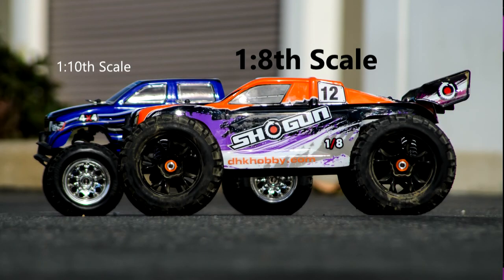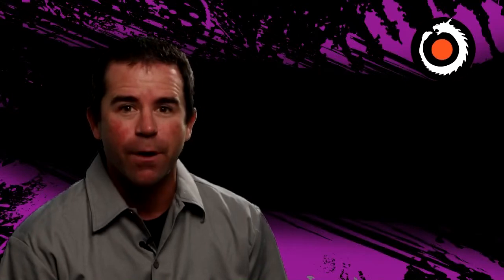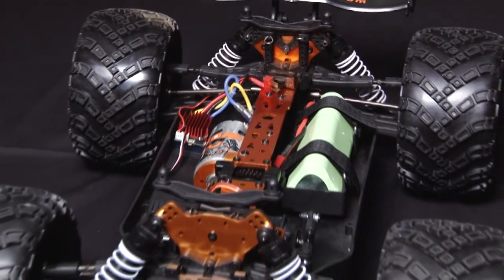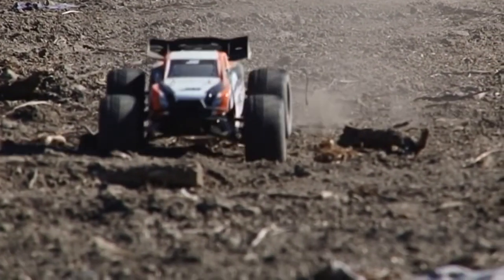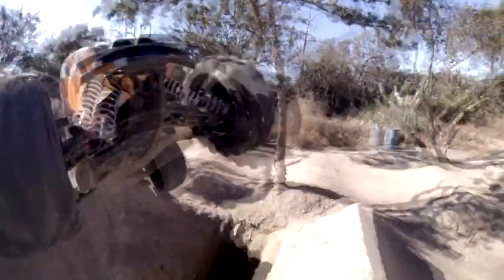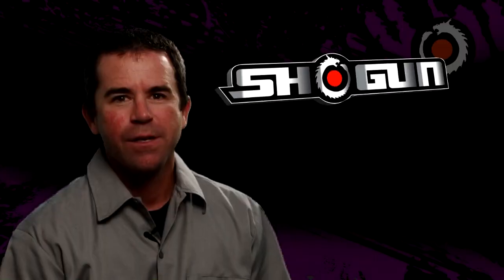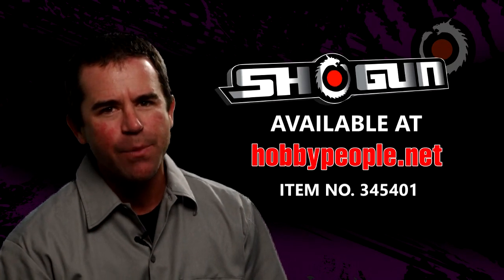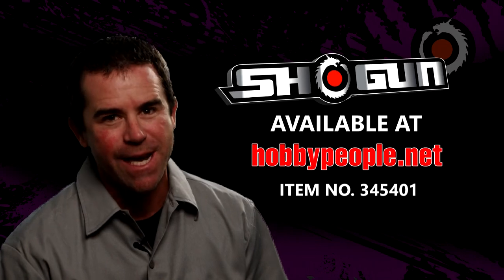Shogun 4x4 Monster Truck by DHK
Shogun is the dirt-throwing mega-truck you need. So much bigger than it's 1/10th scale brothers, the DHK Shogun is a massive truggy-style Monster that is exciting! Set on a super strong, durable platform, Shogun is a complete package factory built and ready to run!